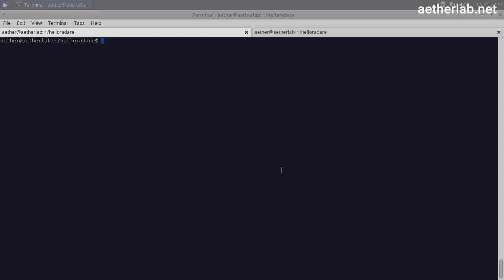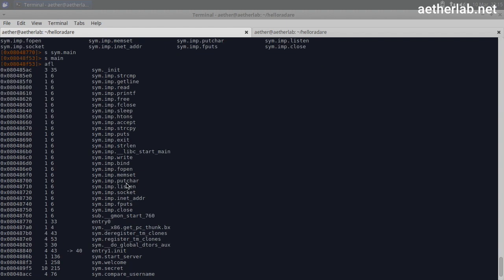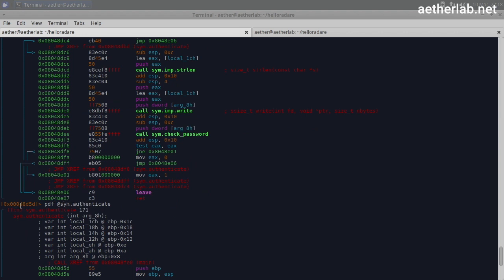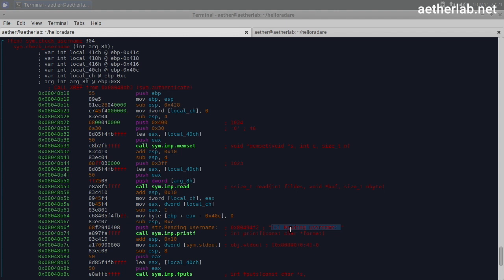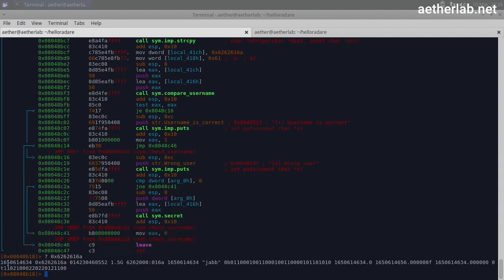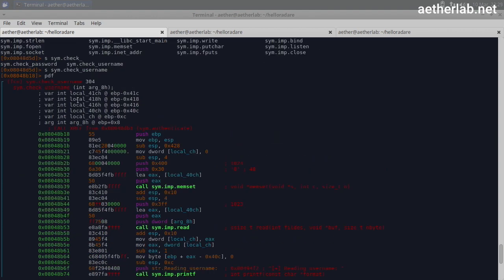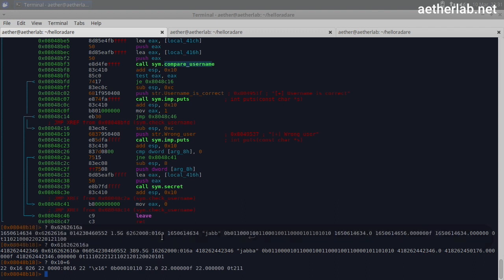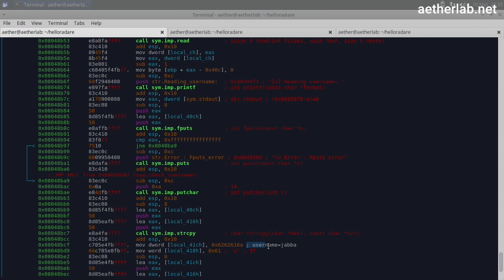0x08 Navigation [Reversing with Radare2]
Transcript of the video:
Hi,

In this lecture I am gonna show you how you can navigate around in the binary with radare.

Even if we cannot execute the binary, from the info we learnt a lot. We found out that the application idoes something on the network, that there is somekind of login, and there are no binary protections in place. As we said our first target can be the login mechanism. Let's start reversing the program. When you start the radare you will be put to the entry point of the app.
$ r2 server.exe
Let's do the analysis.
$ aaa
Just to get thigs strait. The server.exe is not running right now. We are just disassembling the program and not executing it.
 To go the main, we can do

$ s  sym.main

The sym.main is just a reference created by radare to the address of the main function.
In case of main we can also do:
$ s main

As you can see the address where we stand has changed because we are standing now at the beginning of the main function.
Let's look at the list of functions:
$ afl

There is a function called 'authenticate', that could be interesting:
$ s sym.authenticate

What do you think is the command to see the dissassembled code?
P for print under that d for disassembly and f for functions.
$ pdf

Which stands for 'print dissassemble function'. This show the assembly code of the function where we are standing. We can also say things like:

$ pdf @sym.authenticate

The @ literally means 'at' in radare. It can be followed by an address, register containing an address or a symbol like what we used. This is useful, because you don't have to change your position in the code to check out other parts of the code.

What you can see in this function is that after some string length calls the 'check_username' function is called. So let's go there:

$ s sym.check_username; pdf

If you look around, there are some logging built in, reading username, and then an interesting function is called, the 'compare_username'. Its parameters could be interesting. It is called with two local variables. And if you look closer one of them is initialized here:
           0x08048af7      c785e4fbffff.  mov dword [ebp - local_41ch], 0x6262616a
           0x08048b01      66c785e8fbff.  mov word [ebp - local_418h], 0x61

Let's see what is the value that is used in these variable. Just to prove again that the ? Is the most valuable command, you can do calculations with the '?' as well, in this case simply:

$ ? 0x6262616a

Or with the next line together:
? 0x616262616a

That looks really good. I can test quickly whether that works. Ohh yeah, so the username is jabba. Now we only need the password. Which we will see in the next lecture.

You can also do things like:
$ ? 0x10 + 6

In IDA you would add comments to the code to not forget things you have already found out about the code. You can do this in radare as well:

$ s 0x08048af7
$ CC username=jabba

In this lecture we have seen how the seek command works and how you can move around in the binary. Try to look at other interesting functions. After that join me in the next lecture.